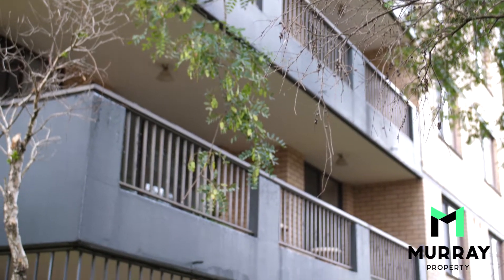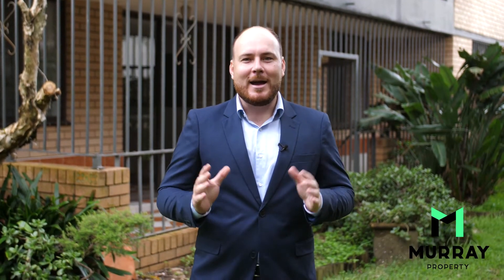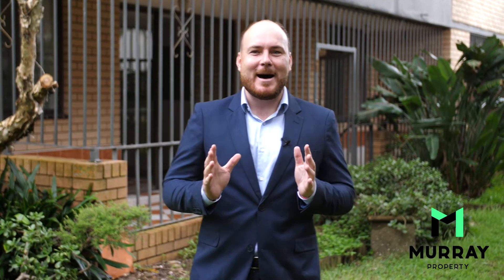For Lease - 3/15 Council Street, Bondi Junction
Set in the beautifully maintained 'Merrivale' security building, this recently refreshed two bedroom apartment occupies a prime ground floor position with direct level access to manicured gardens. A brief stroll to Westfield's premier shopping and entertainment, the bus/train station and Centennial Park, it's minutes to Bondi Beach with easy access to the CBD.

📍 3/15 Council Street, Bondi Junction | 2 bed, 🛏, 1 bath 🛁, 1 parking 🚙
📞 Michael Murray | 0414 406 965